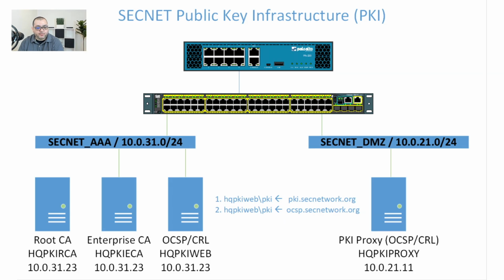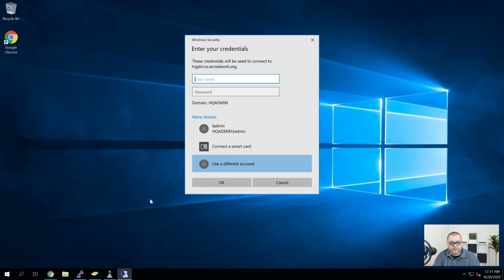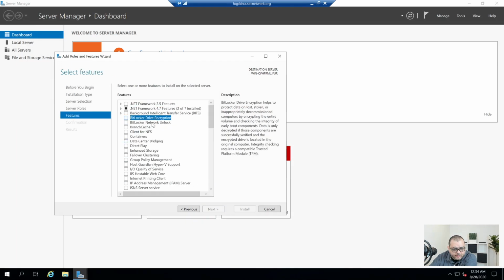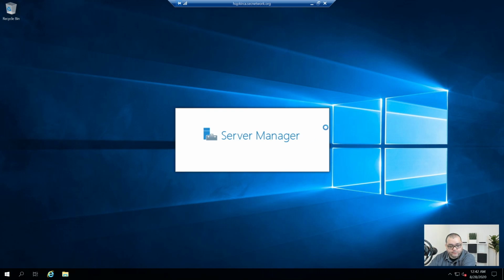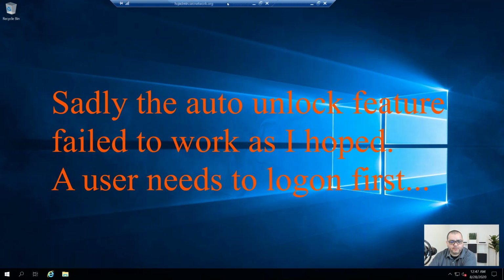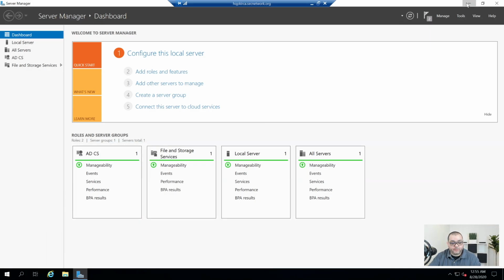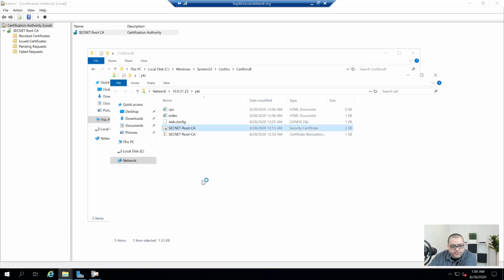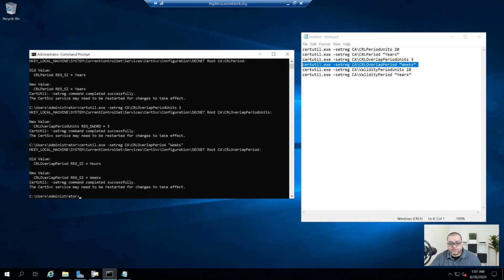Deploying a PKI Offline Root CA - SECNET E13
Deploying a PKI Offline Root CA

In this video I will be deploying a PKI Offline Root CA on Windows Server 2019. This episode is apart of my video series on building an enterprise network.

-- Video Content --
00:00 - Intro
1:10 - Deploying Windows Server 2019 Template
2:42 - Running Sysprep on HQPKIRCA
3:21 - Pre-CA Deployment
17:32 - Create CAPolicy.INF
19:14 - Install Microsoft Certification Authority Role
20:04 - Configure AD Certificate Services Post Deployment
22:03 - Configure CRL Distribution Points (CDP)
23:33 - Configure Authority Information Access (AIA)
24:38 - Move CRL and Certificate to Web Server
27:23 - Add SECNET Root CA certificate Group Policy Trusted Root
29:18 - Post AD CS Post Configuration
30:55 - Outro